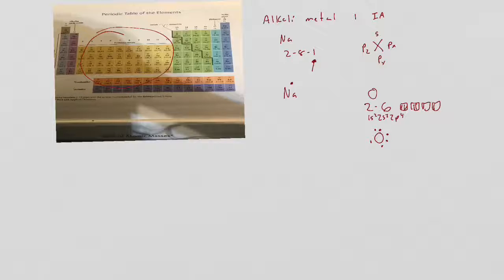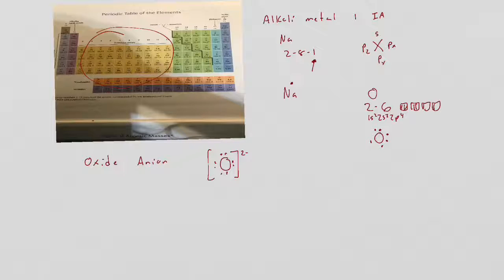Lewis dots for elements and monoatomic ions AP chemistry Dennis Vittle